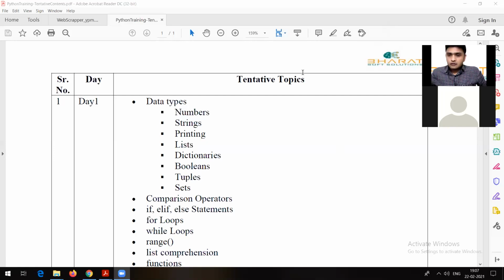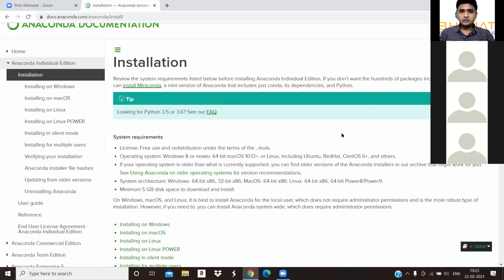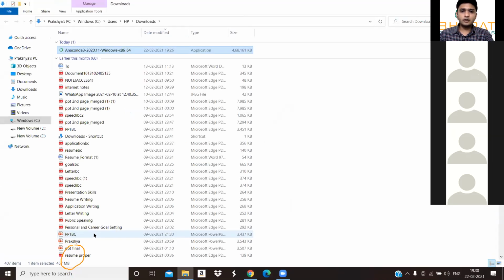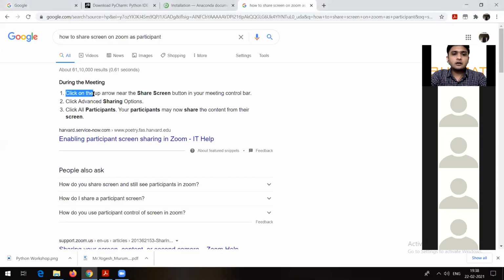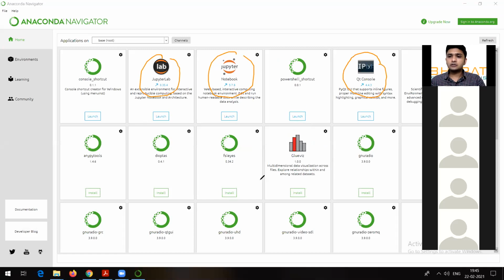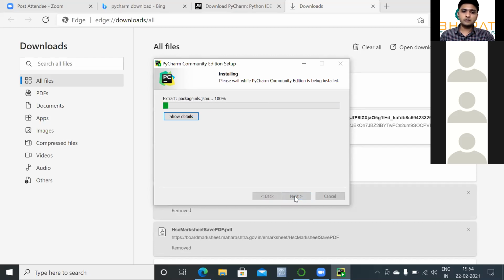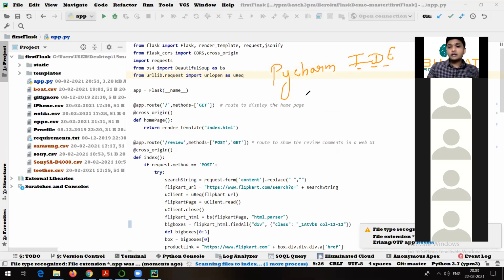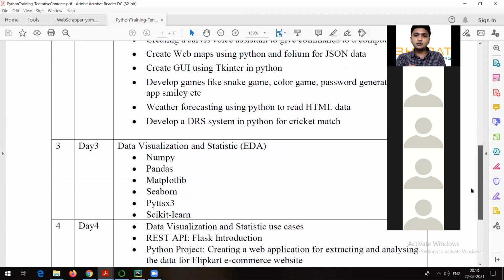How to Install Pycharm IDE and Anaconda Navigator on Windows Mac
This video shows the steps to install anaconda navigator and Pycharm IDE